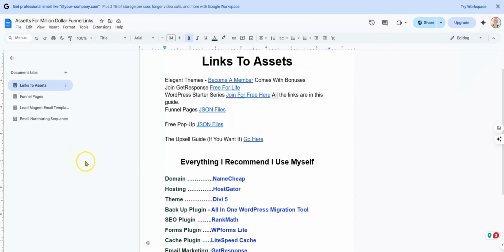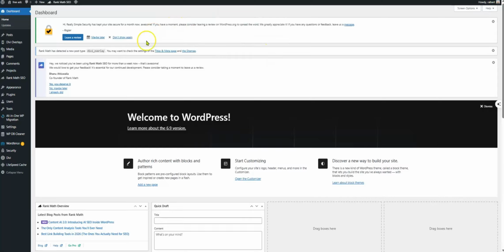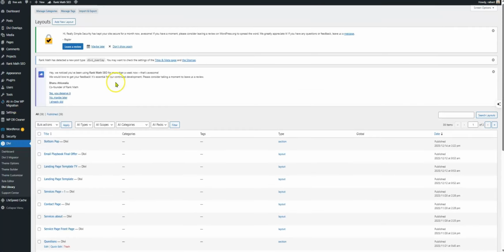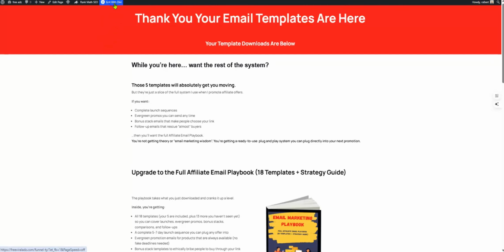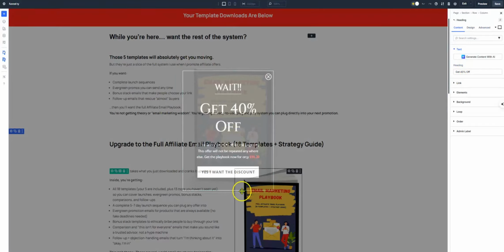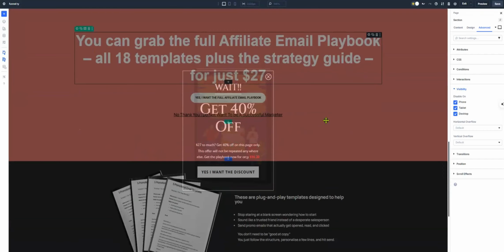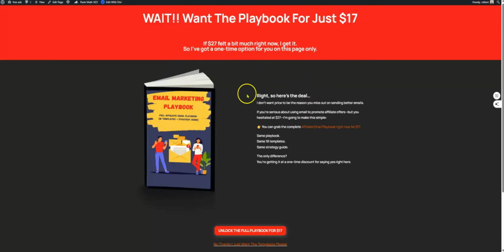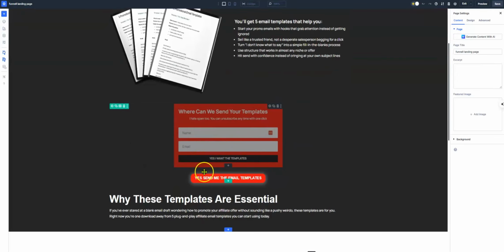Lead Generation Funnel Template - video 4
This is Video 4 of the Million Dollar Funnel Training.

In this video, we’re going to set up pop-ups that actually help your funnel instead of annoying everyone.

You already have:

✅ Your 3 core funnel pages (Lead Magnet, Thank-You, Upsell)
✅ Your lead magnet delivery working on the Thank-You page

Now we’re going to:

Add 1 desktop pop-up and 1 mobile pop-up

Point them both to your lead magnet

Use smart triggers so you don’t feel spammy

Test everything like a normal visitor

I built the funnel so you don’t have to.
This is plug-and-play.
Your only job is traffic.

These pop-ups just help more of that traffic stick.

Inside this training, you’ll:

Import the pop-up templates (Divi JSON) from the Google Doc

Create a pop-up in Divi 5 using your saved layouts

Or build a similar pop-up in Elementor / Bricks / Kadence / Beaver / Thrive, using the layout as a guide

Set simple triggers:

Exit-intent or scroll for desktop

Time delay or scroll for mobile

Make sure your pop-ups:

Point to the same lead magnet flow

Don’t stack or overlap

Don’t fire constantly on every page load

We’re going for:

Helpful reminder, not harassment.

Before you move to the next video

Make sure you:

Have one desktop pop-up active and one mobile pop-up active

Both pop-ups point to your lead magnet (opt-in or scroll-to-form)

You’ve tested the journey as a visitor:

Land on the Lead Magnet page

See the pop-up at the right time

Click or opt in

End up exactly where you’re supposed to

Once that works once, it can work for everyone you send to the funnel.

In the next video, we’ll connect your email platform so new leads go onto your list and start getting your emails.

(comes with 7 bonuses)